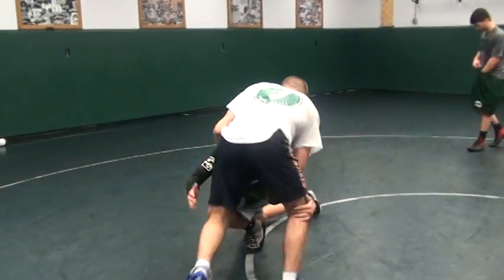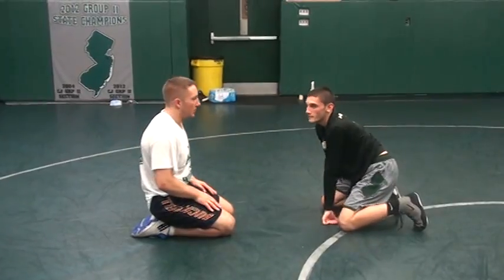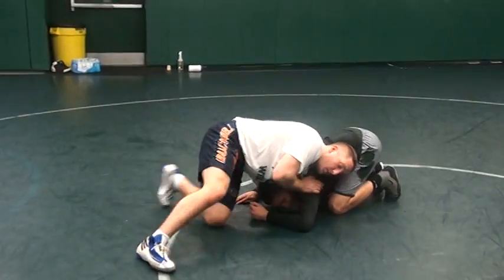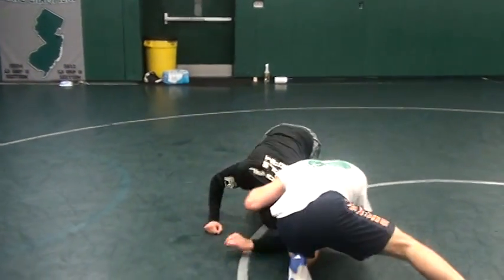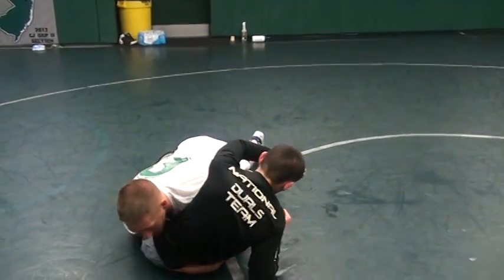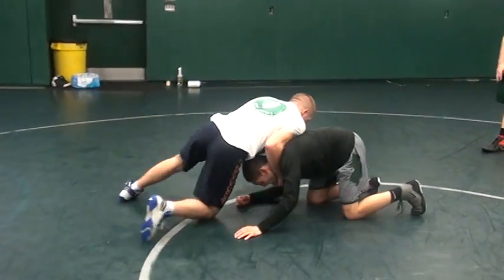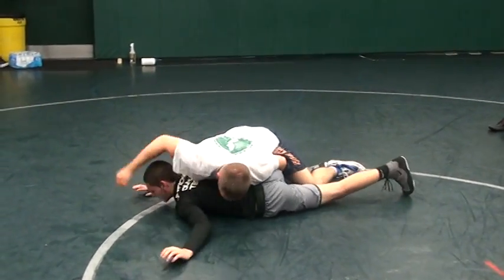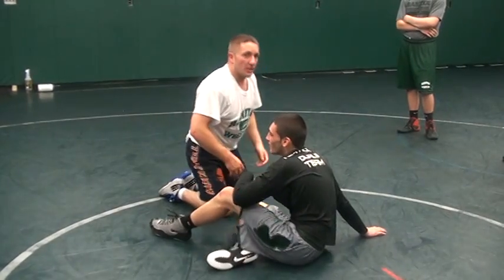Derrick Russell Clinic Part 12